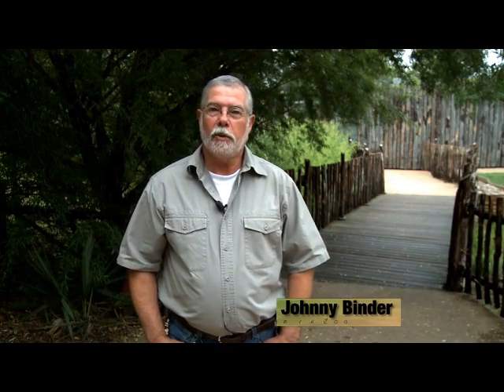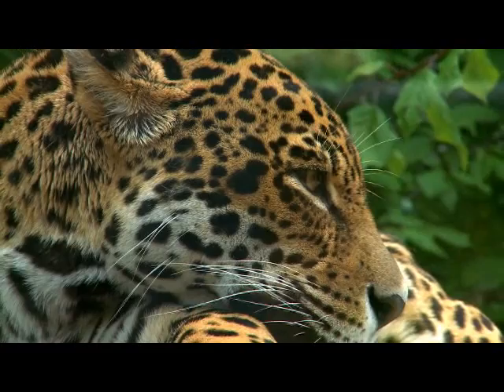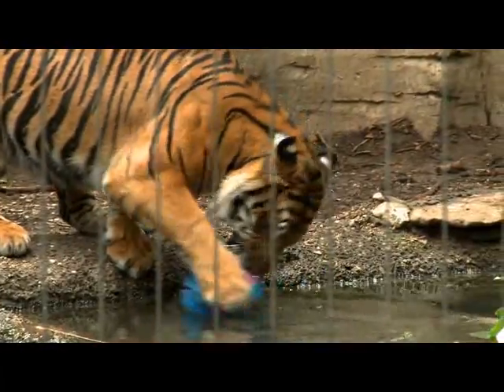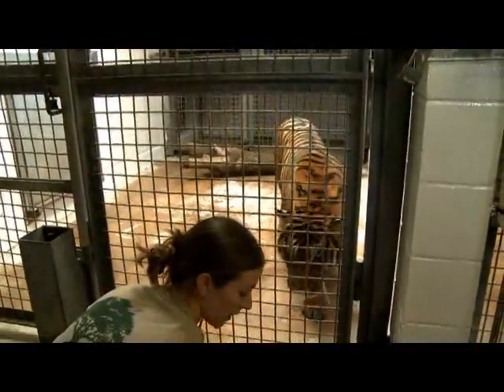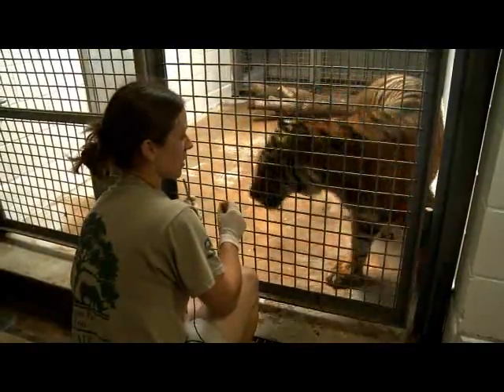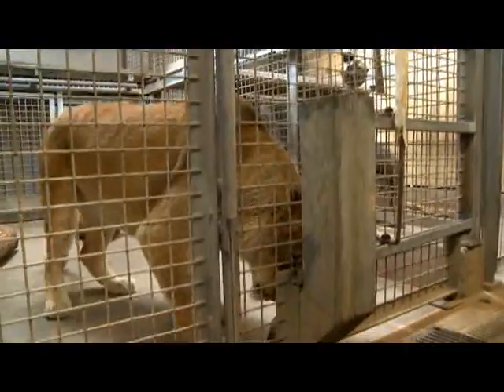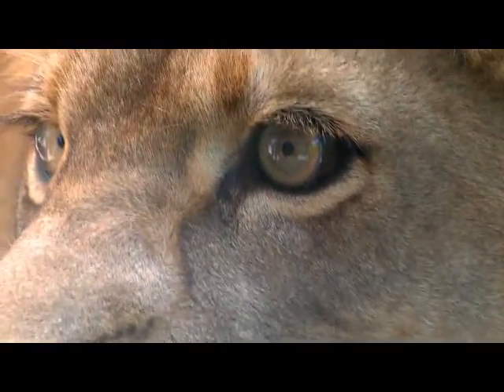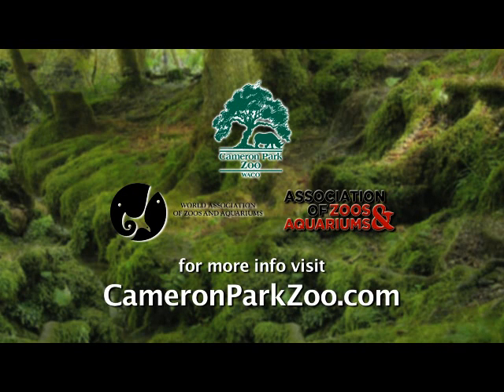Step Into The Wild (Big Cats)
Get a close up look at all the big cats at Cameron Park Zoo in Waco, Tx.